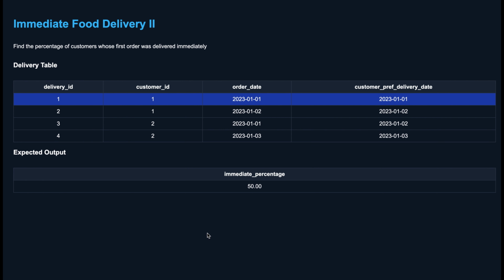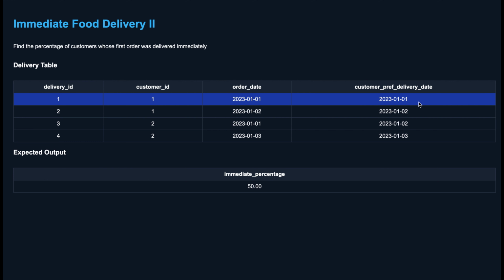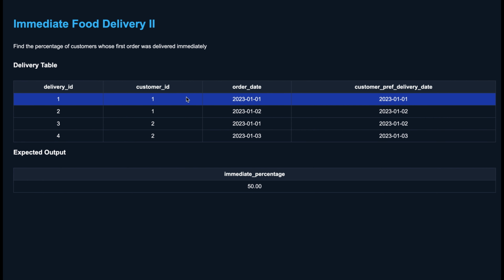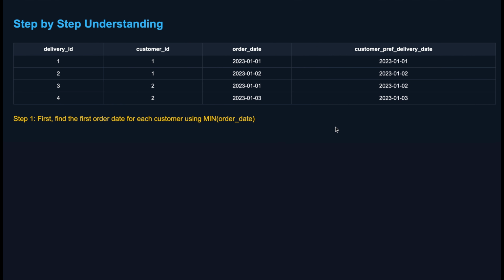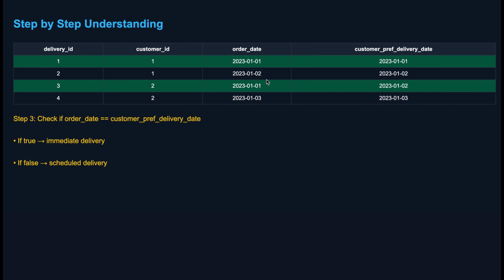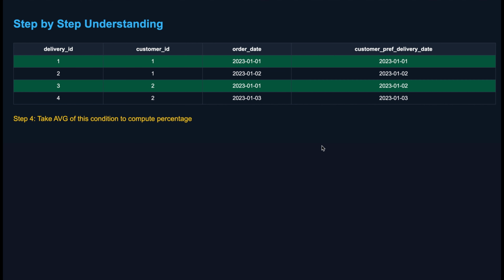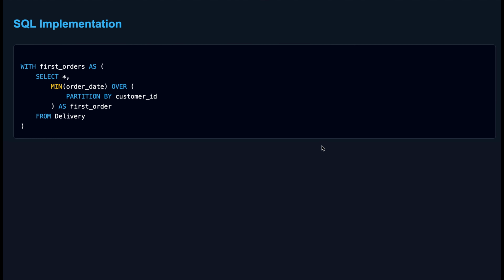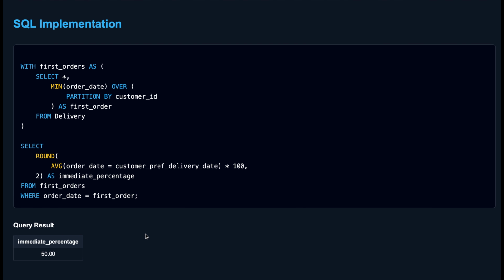FAANG SQL Interview Question #10 | Immediate Food Delivery II | SQL Trick You Must Know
In this video, we solve Immediate Food Delivery II (LeetCode 1174) using an optimized approach that leverages window functions and a powerful SQL trick — using AVG on boolean conditions to calculate percentages in one line.

📌 What you’ll learn:

How to find the first event per user using window functions
How to calculate percentages in SQL efficiently
The AVG(boolean) trick used in real interviews
Writing clean and optimized SQL for FAANG-level questions

Window Functions (MIN OVER PARTITION)
Boolean Aggregation
Query Optimization
Data Analytics Patterns

🧾 SQL Used in the Video

WITH first_orders AS (
    SELECT
        MIN(order_date) OVER (PARTITION BY customer_id) AS first_order
    FROM Delivery
SELECT
    ROUND(AVG(order_date = customer_pref_delivery_date) * 100, 2) AS immediate_percentage
FROM first_orders
WHERE order_date = first_order;

Data Engineering interview prep
SQL interview preparation (FAANG / Product companies)
Backend engineers working with analytics queries
Anyone learning advanced SQL patterns